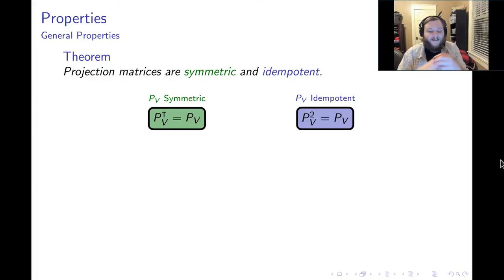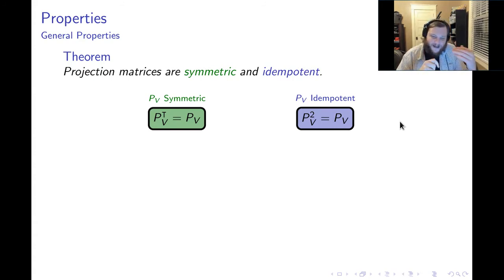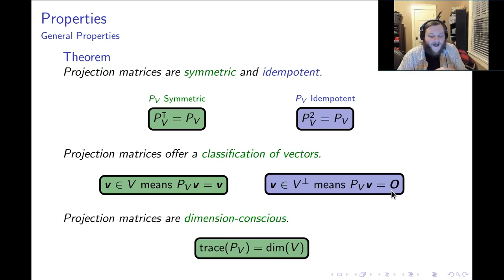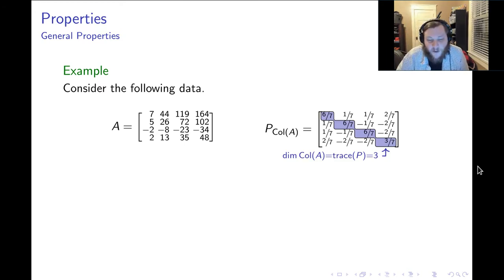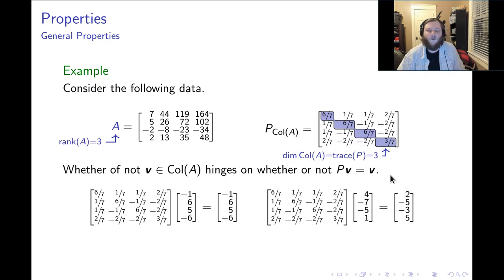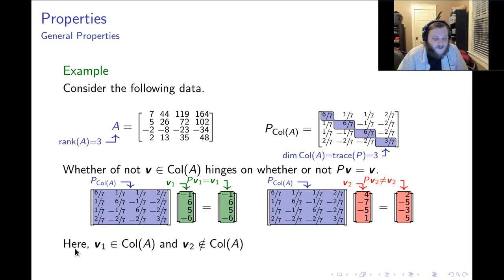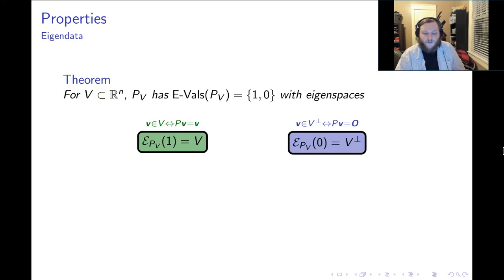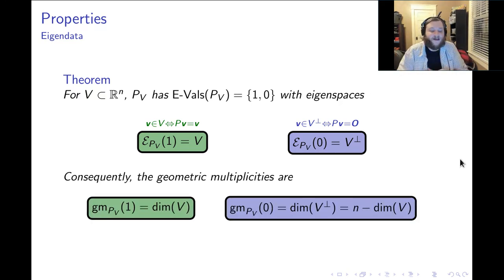Projections: Part 3/5 "Properties"